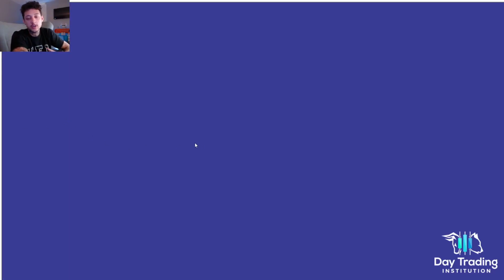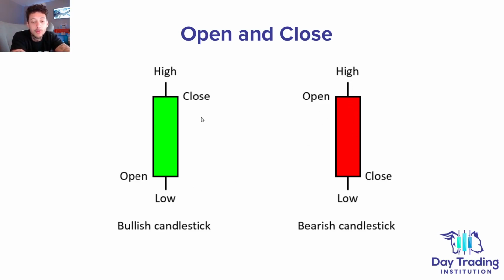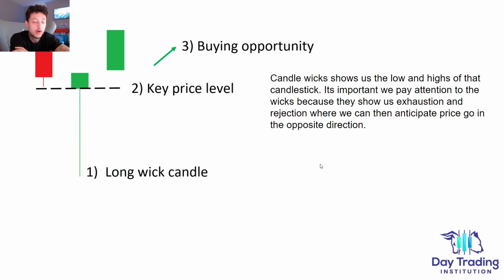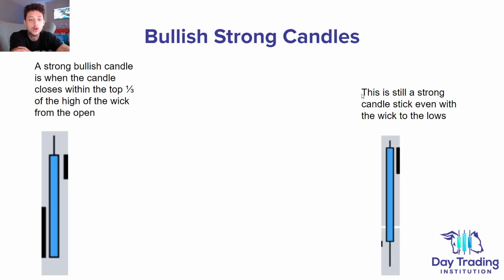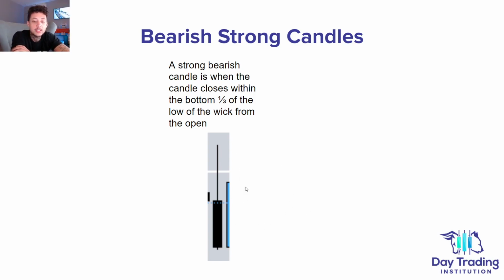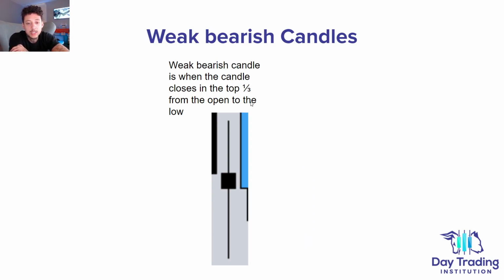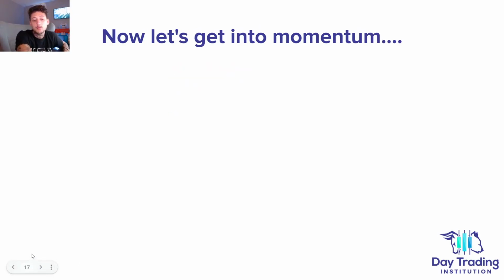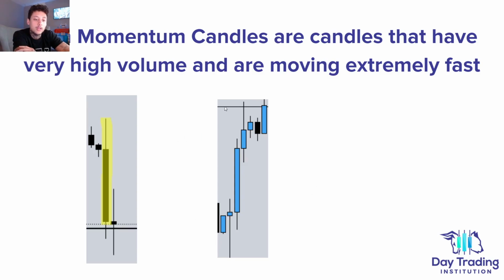candel stik 1